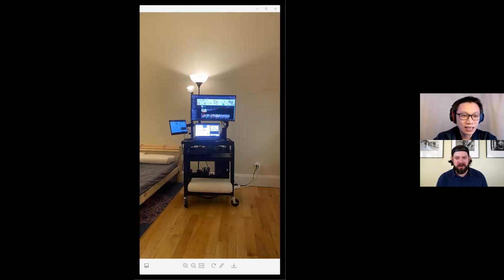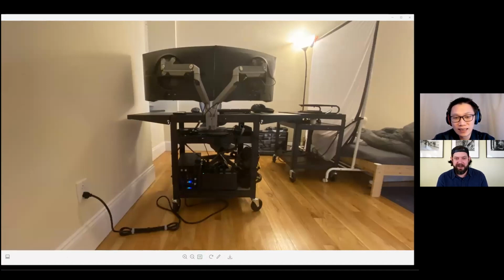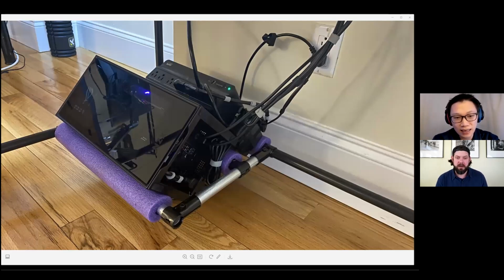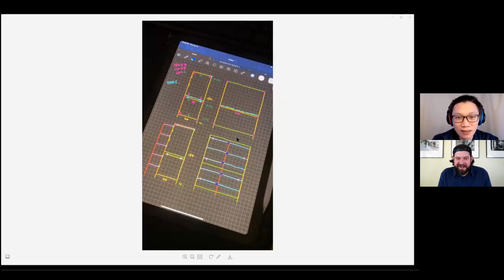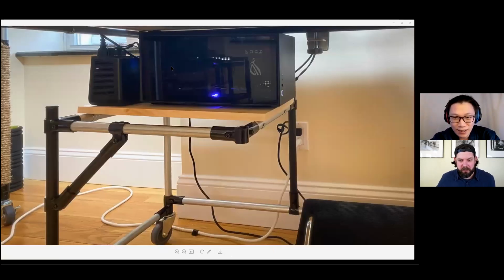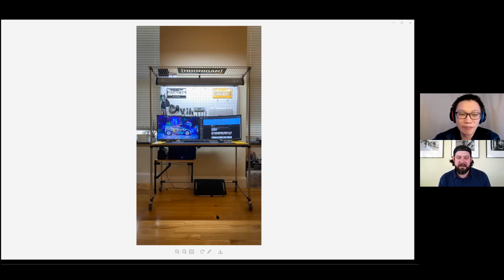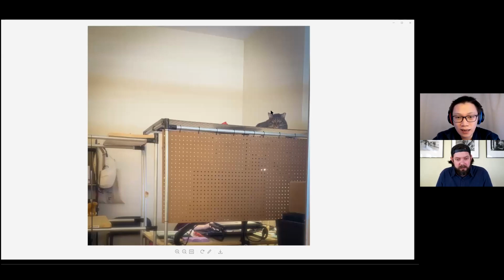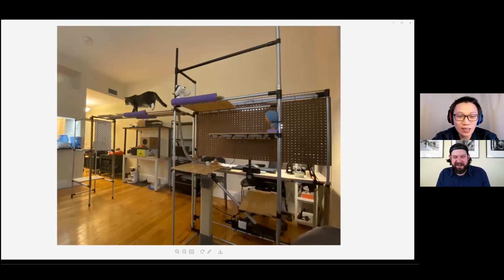MT Shares His Custom Desks and DIY Cat Tower!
In this weeks customer interview we sit down with MT, and he shares his phenomenal Maker Pipe projects. He has built several custom desks that are packed with features and quite a number of other things. We loved talking with him and hearing more about his projects, and we hope you did to.